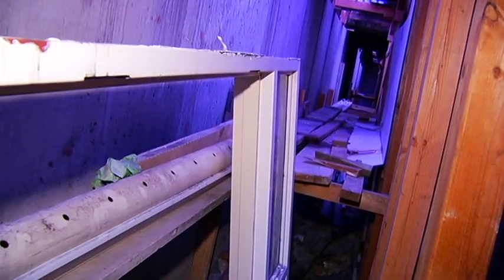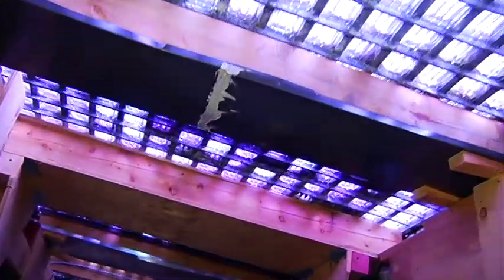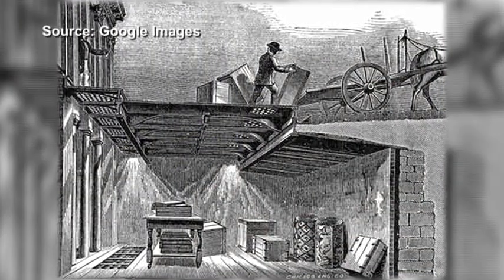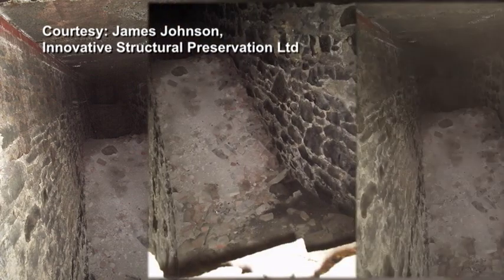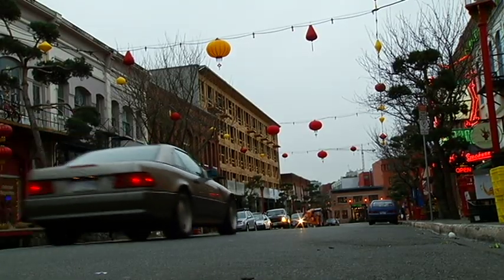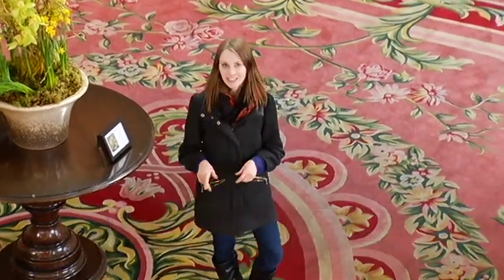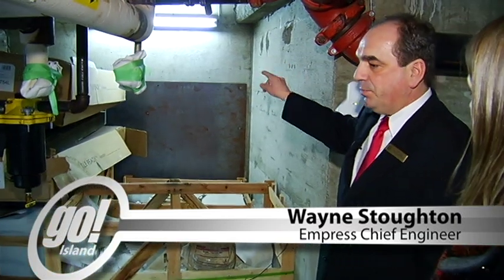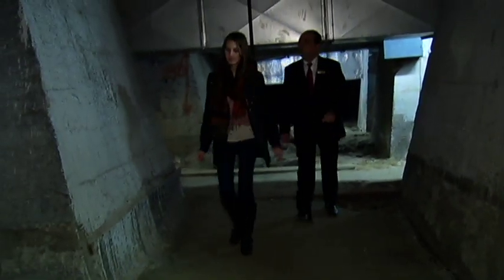The Tunnels Under Broad Street - Shaw TV Victoria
Shaw TV's Jen Muranetz descends beneath street level to see if the stories of a secret tunnel network under Victoria are true.